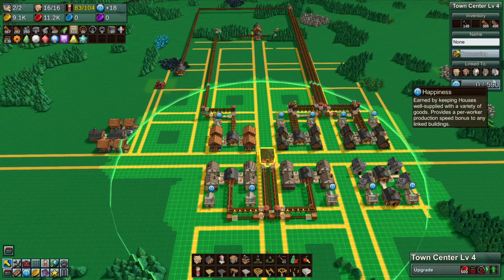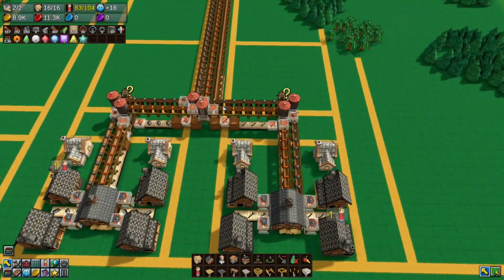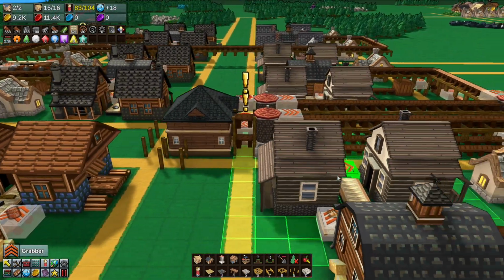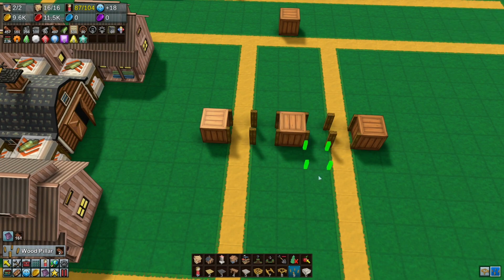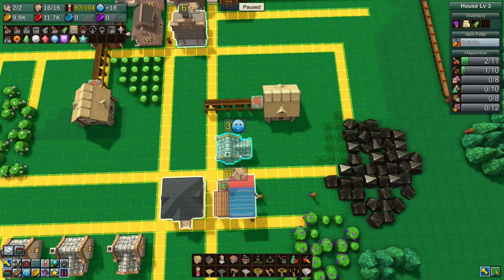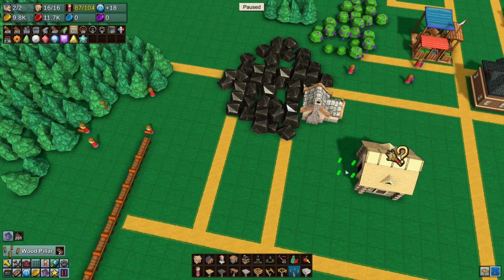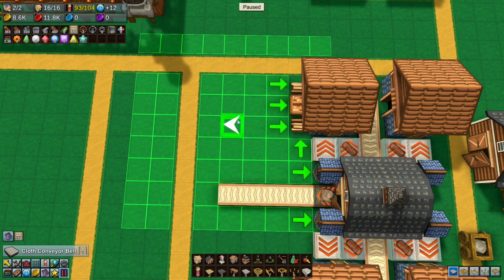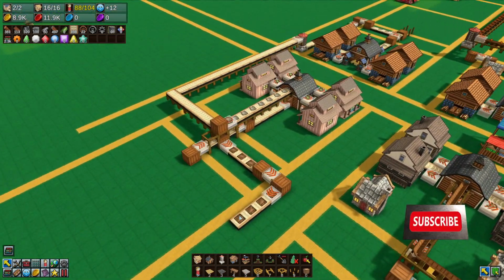Factory Town - S08E15 - Books